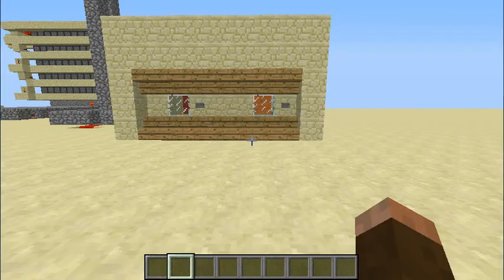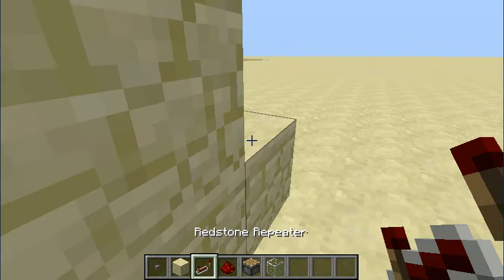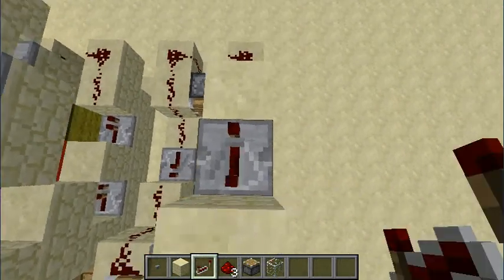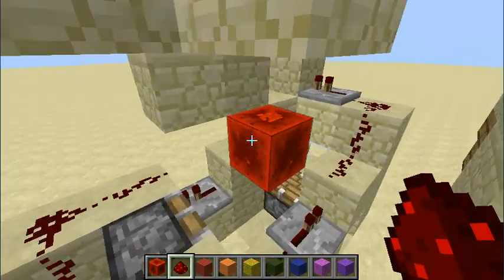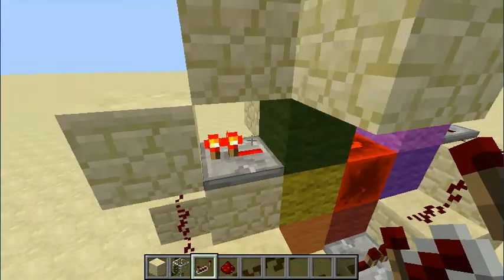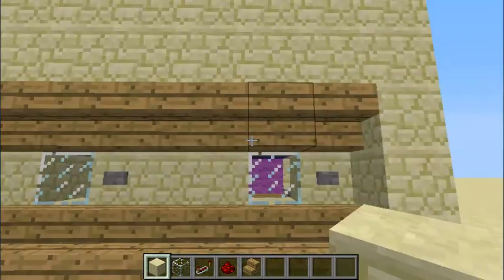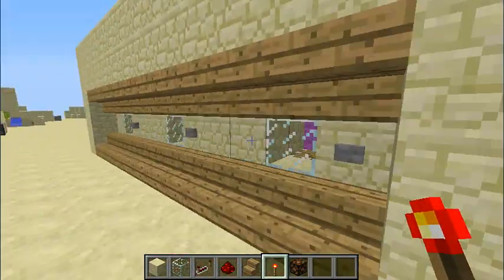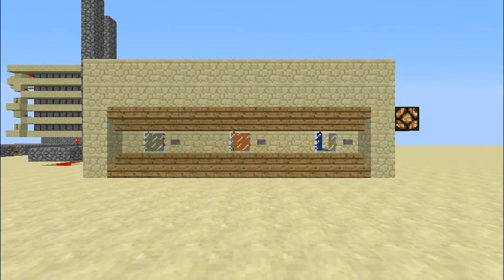Redstone color combination lock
Here is MumboJumbo's channel, a great redstone youtuber!